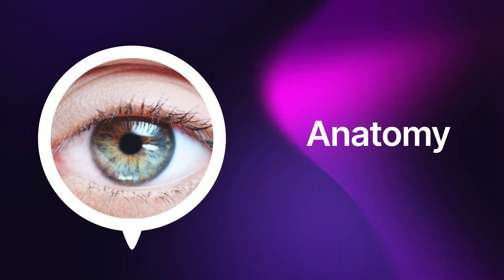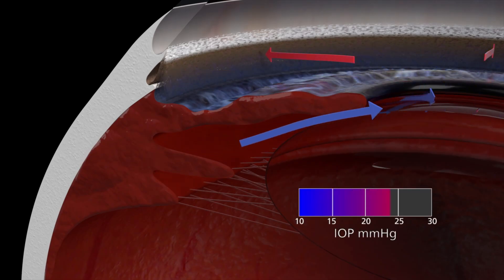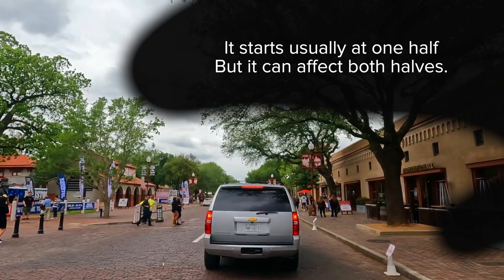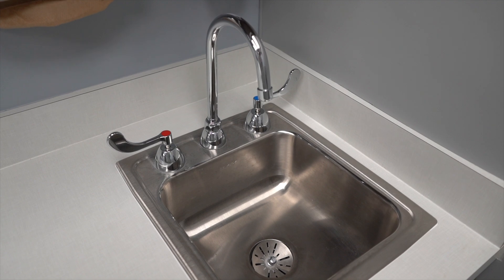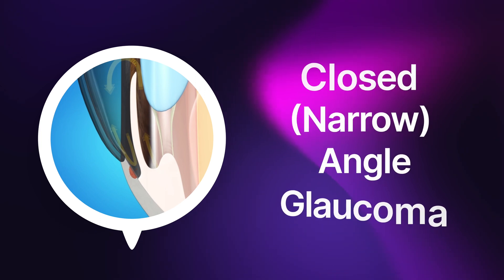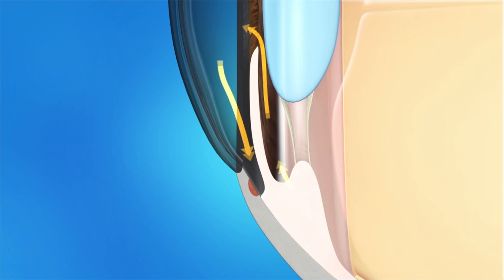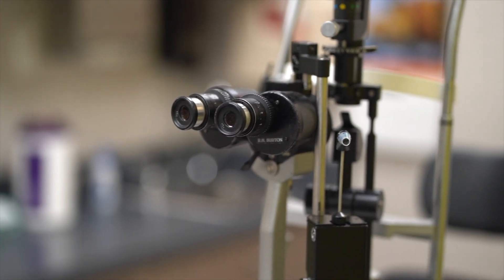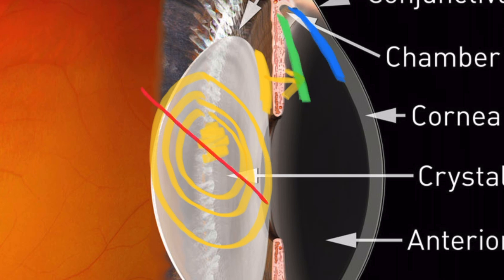What is Glaucoma? Simple Overview and Treatment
0:19 Anatomy - The Optic Nerve
1:03 Primary Open Angle Glaucoma (POAG)
1:47 Risk Factors of Primary Open Angle Glaucoma
2:15 Symptoms of Primary Open Angle Glaucoma
2:30 Driving with Visual Field Loss from Primary Open Angle Glaucoma
3:14 Eye Exam for Primary Open Angle Glaucoma
3:47 Treatments for Primary Open Angle Glaucoma
3:54 Eye Drops for Primary Open Angle Glaucoma
4:04 Selective Laser Trabeculoplasty for Primary Open Angle Glaucoma
4:30 Glaucoma Surgery for Primary Open Angle Glaucoma

5:00 Narrow Angle Glaucoma AKA Closed Angle Glaucoma AKA Angle Closure Glaucoma (ACG)
5:15 Risk Factors of Angle Closure Glaucoma
6:02 Symptoms of Angle Closure Glaucoma
7:20 Eye Exam for Angle Closure Glaucoma
7:30 Treatment of Angle Closure Glaucoma
7:39 Eye Drops of Angle Closure Glaucoma
7:50 Laser Peripheral Iridotomy for Angle Closure Glaucoma
8:15 Glaucoma Surgery for Angle Closure Glaucoma